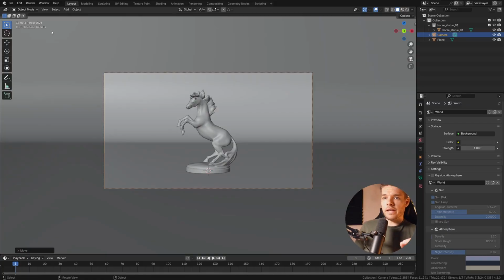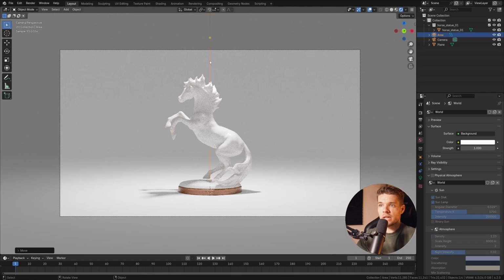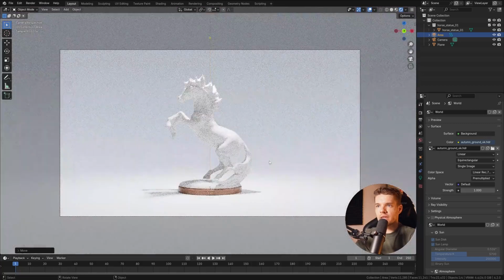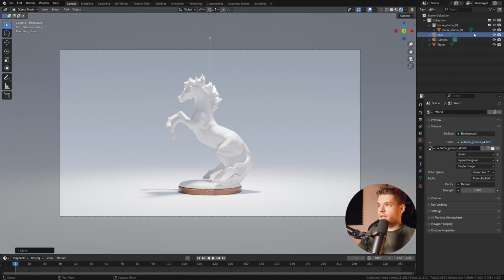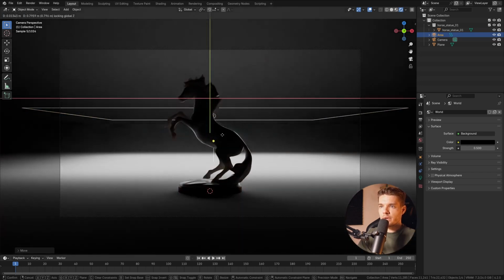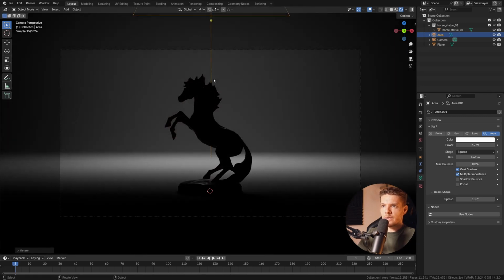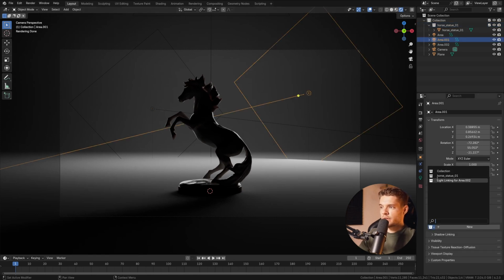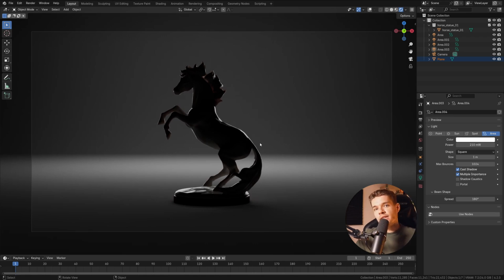FO L C04L06 AmbientandSilhouetteLighting